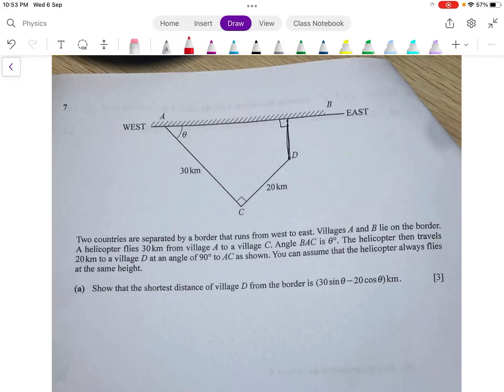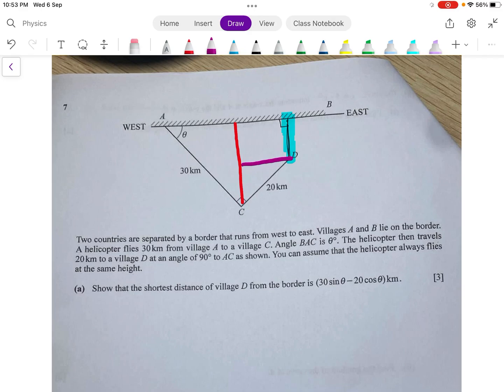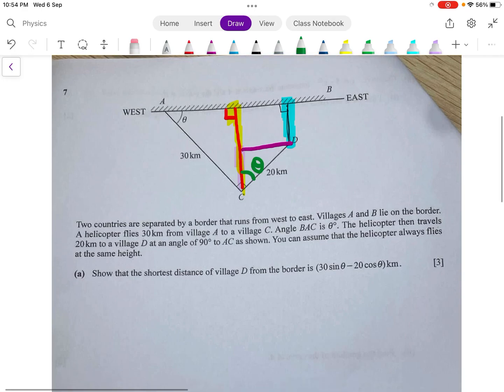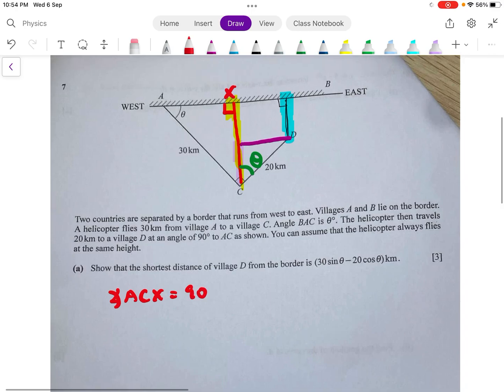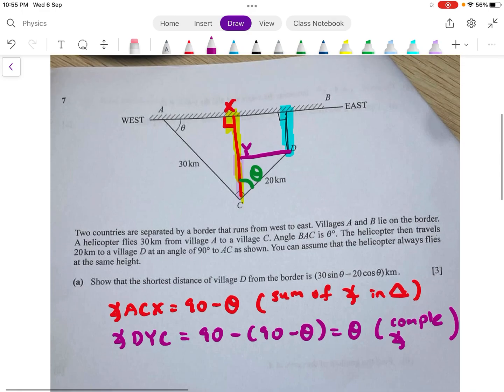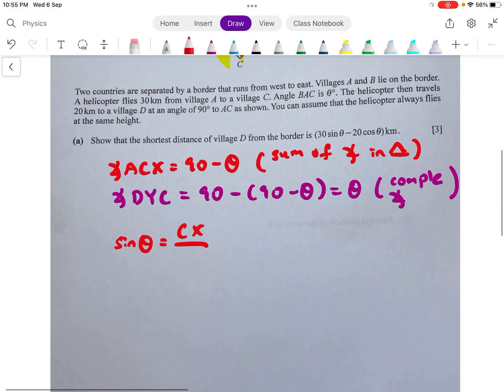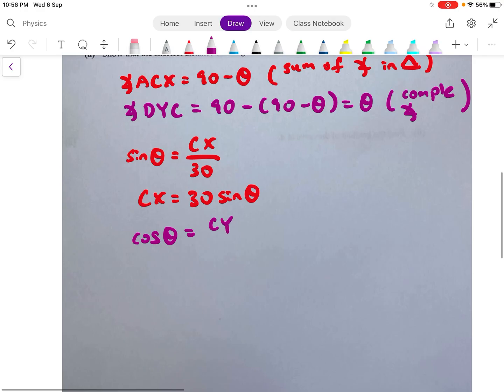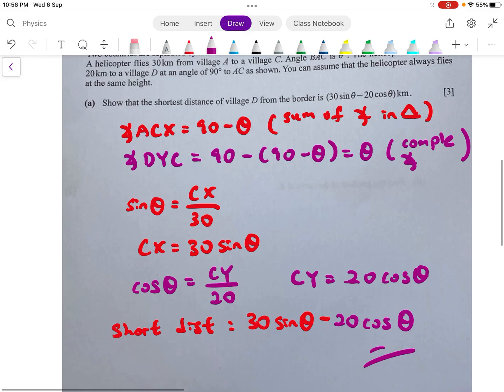Kate R Formula